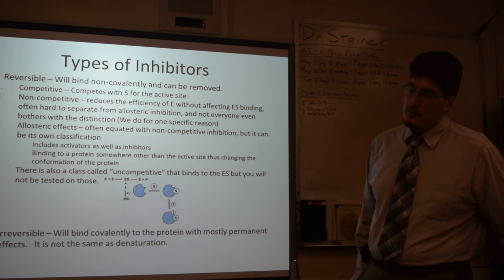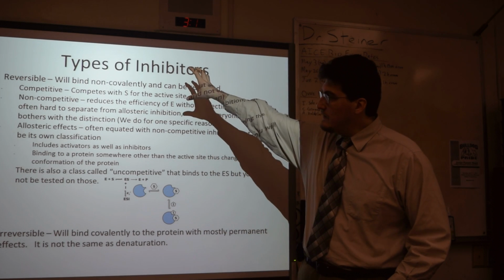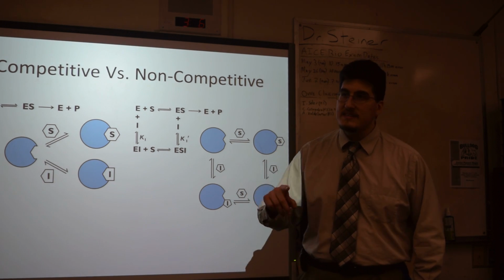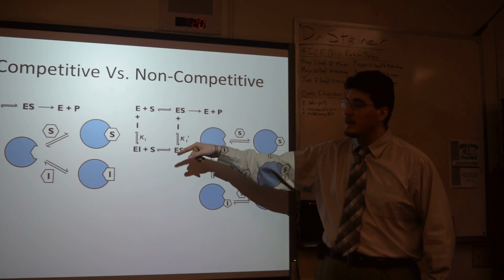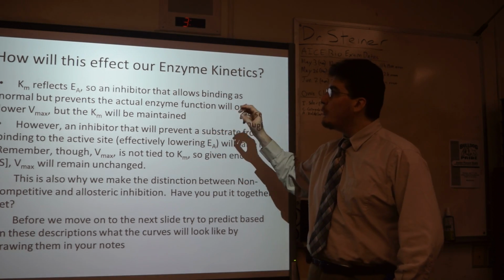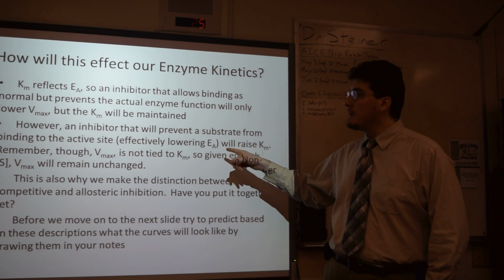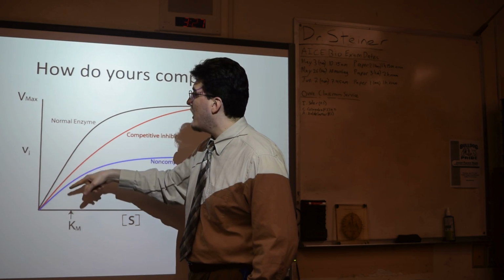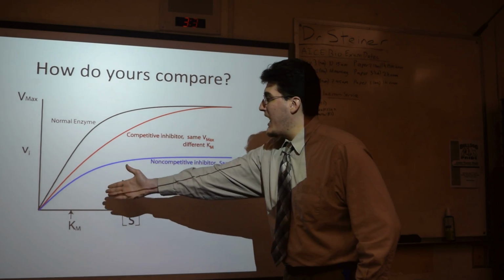Unit 1 End Enzyme Inhibitors